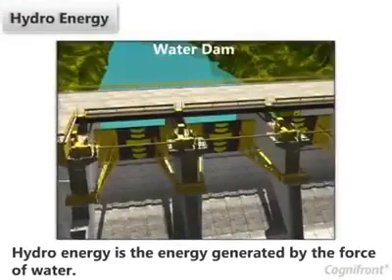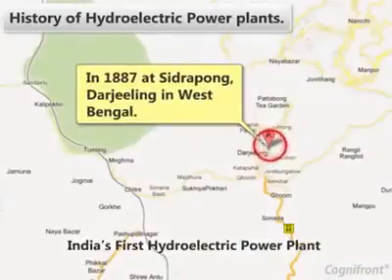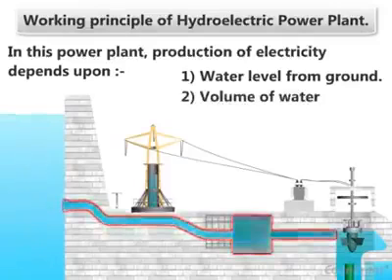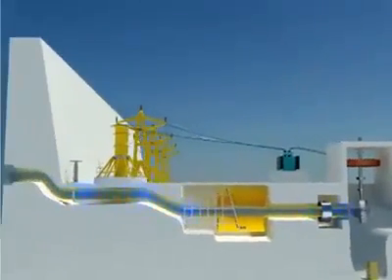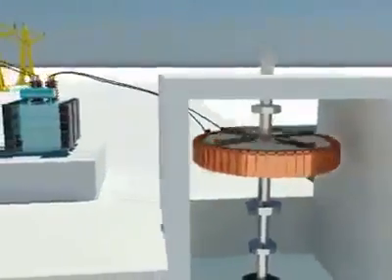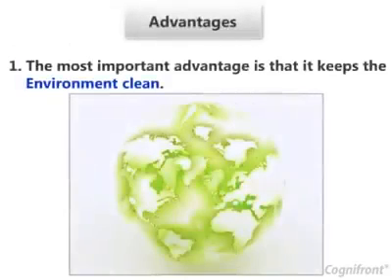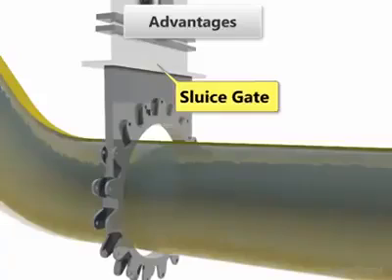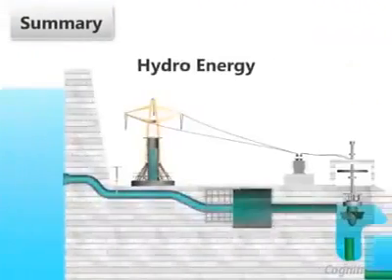Hydroelectric Power Plant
Animation Video Of Hydroelectric Power Plant